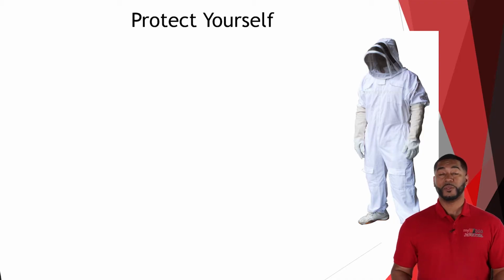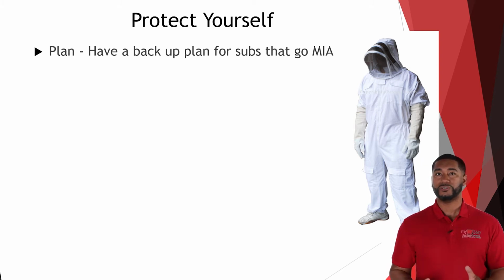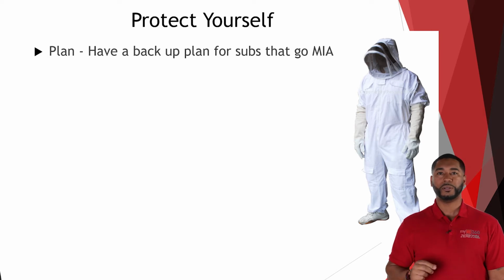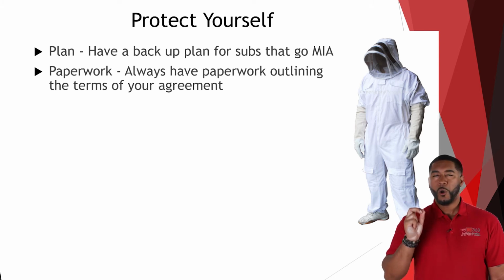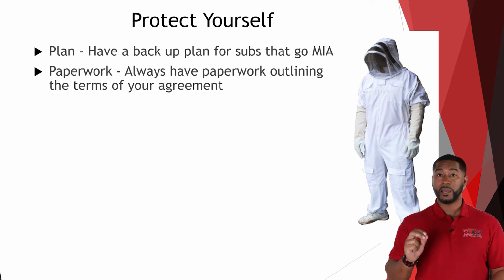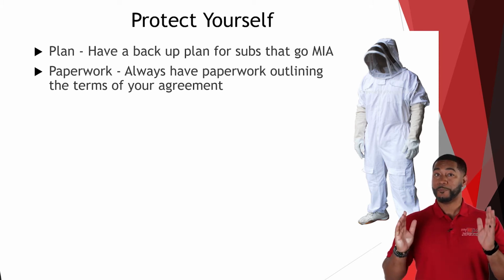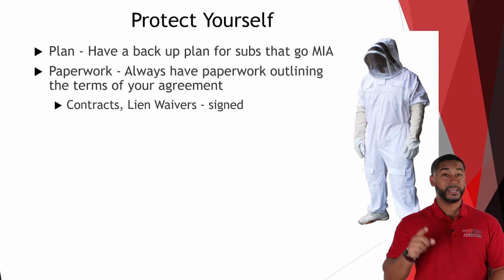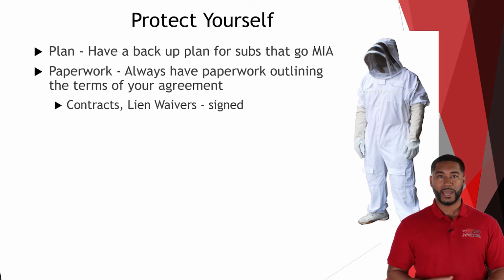myRE360 Be Your Own GC - Lesson 6 Safeguard yourself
In this course, Adonis Lockett of myRE360 teaches investors How to Be Their Own General Contractor.  Want to learn more?